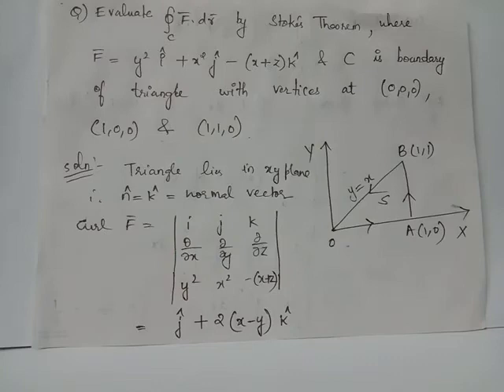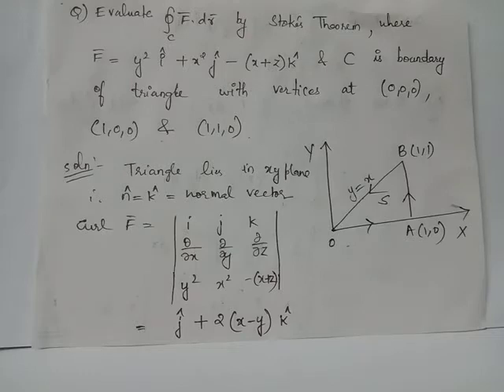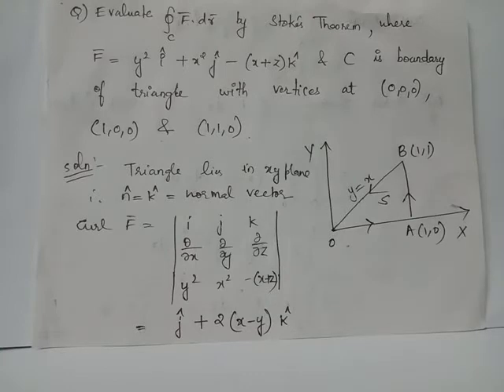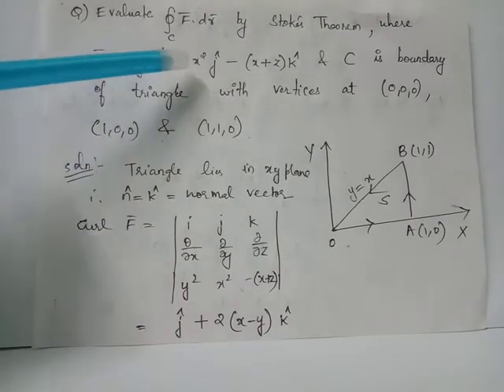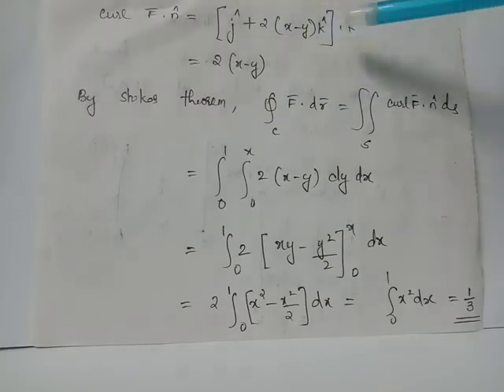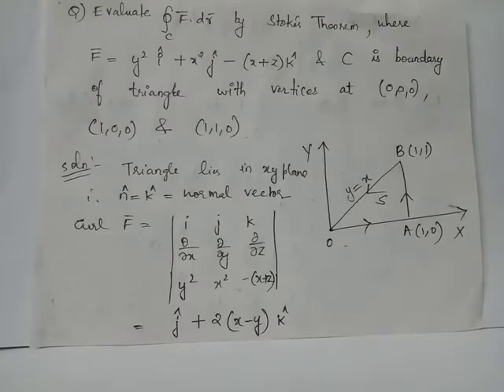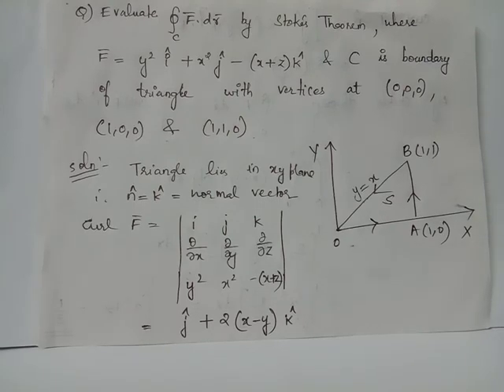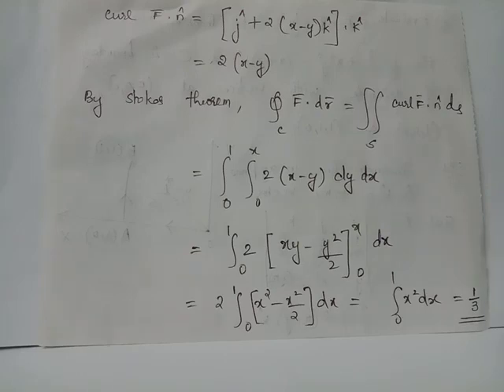Stokes theorem / problem 2